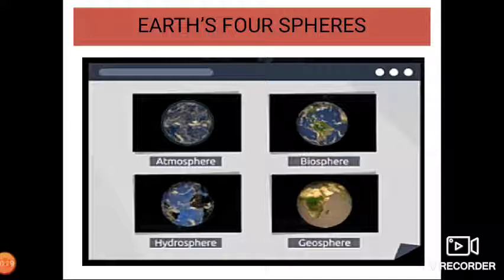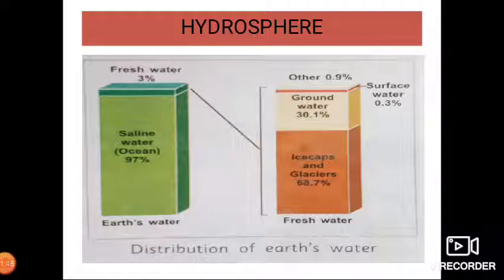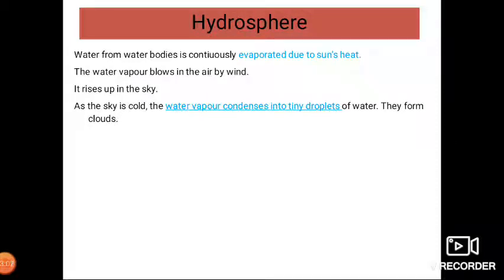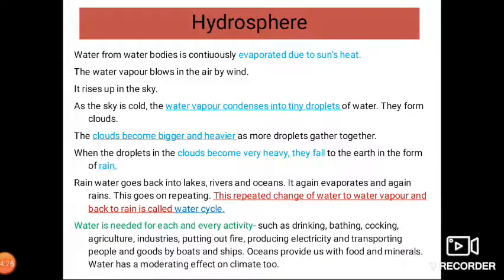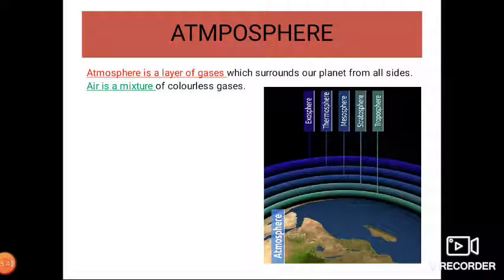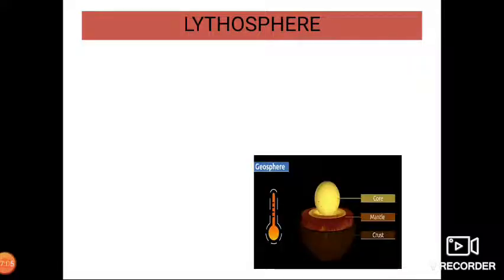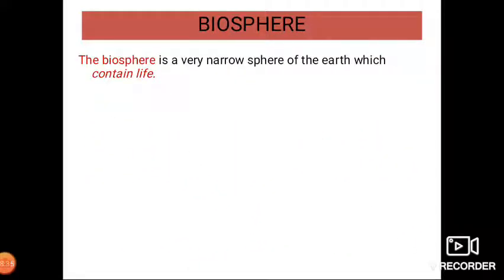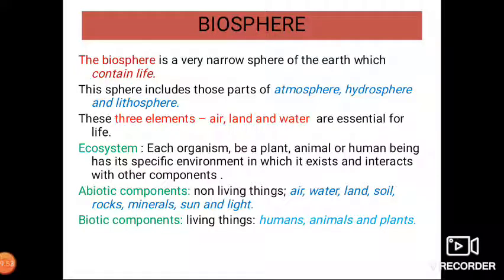Earth's Four Spheres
Hydrosphere, atmosphere, lithosphere and biosphere are four major parts of the earth. let's learn about them in this video